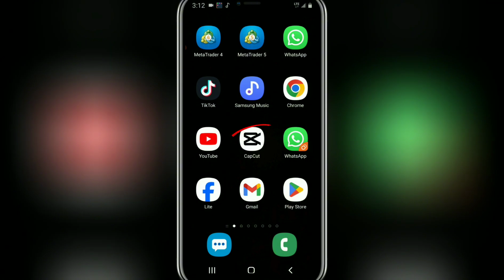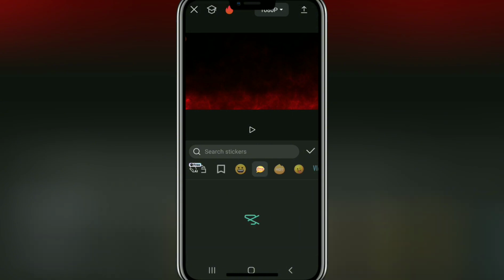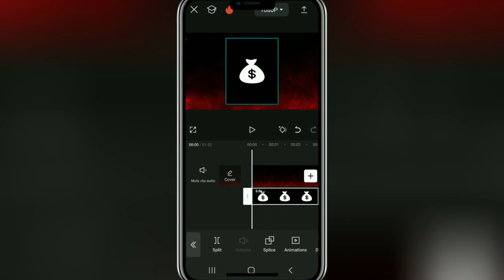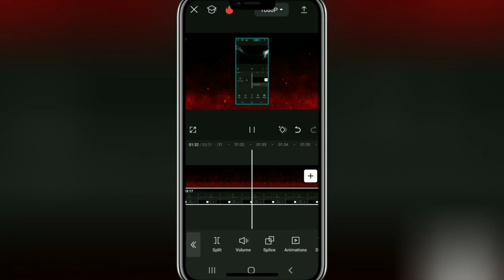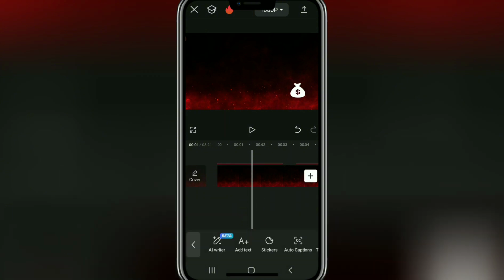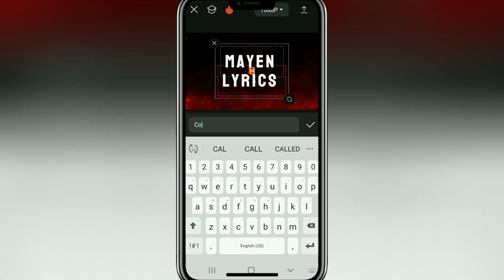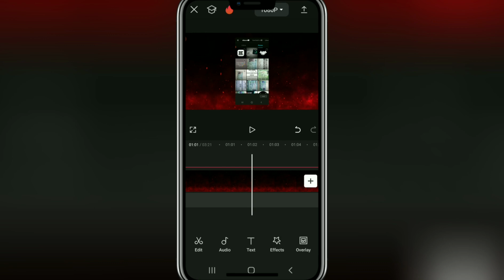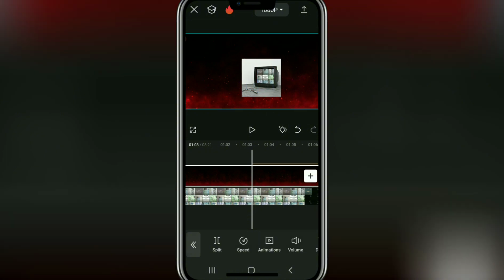CAPCUT TUTORIAL FOR BEGINNERS | 2024